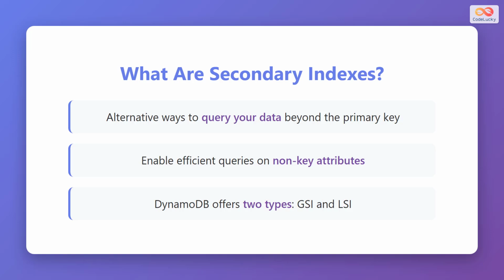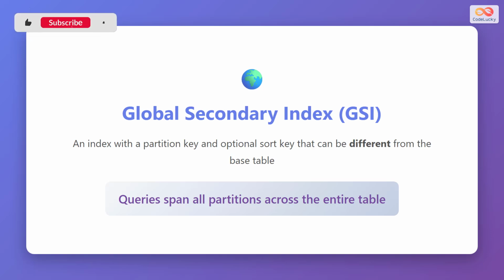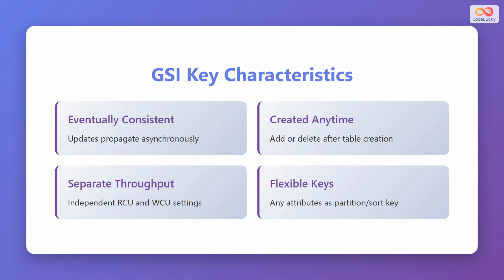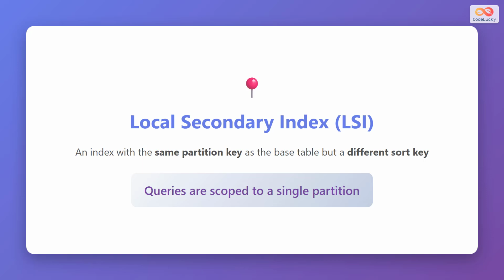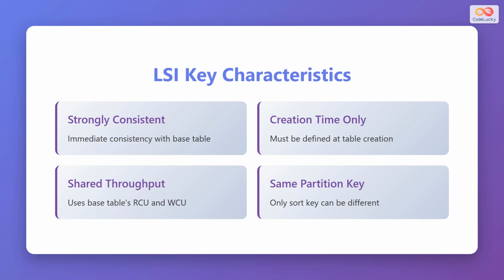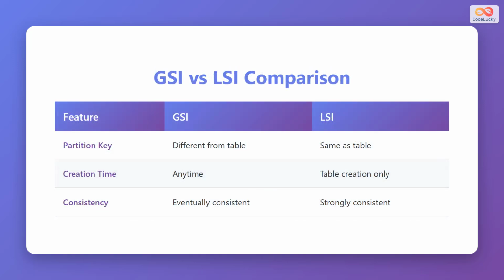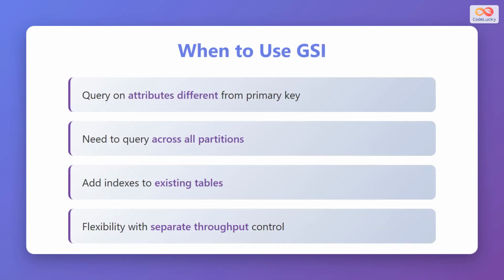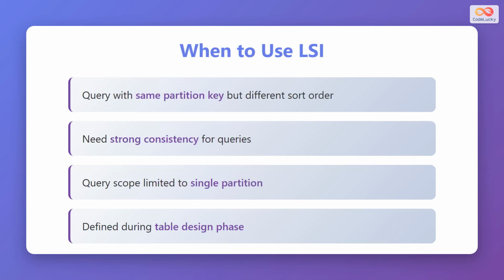DynamoDB Indexes: GSI vs LSI Explained for Beginners | AWS Database Tutorial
🗂️ Master DynamoDB Secondary Indexes! Learn the differences between Global Secondary Indexes (GSI) and Local Secondary Indexes (LSI) in this comprehensive beginner-friendly guide.

📚 What You'll Learn:
✅ What are secondary indexes in DynamoDB
✅ Global Secondary Index (GSI) - features and use cases
✅ Local Secondary Index (LSI) - characteristics and applications
✅ Key differences between GSI and LSI
✅ When to use GSI vs LSI
✅ Consistency models, throughput, and creation timing
✅ Real-world scenarios for choosing the right index

Whether you're preparing for AWS certification or building scalable applications, understanding DynamoDB indexes is crucial for efficient data querying and optimal database performance.

🎯 Perfect for AWS developers, cloud architects, and database enthusiasts looking to level up their DynamoDB skills!

💡 This tutorial breaks down complex concepts into easy-to-understand explanations, making it ideal for beginners starting their AWS journey.

Chapters:
00:00 - DynamoDB Indexes
00:28 - What Are Secondary Indexes?
01:08 - Global Secondary Index (GSI)
01:43 - GSI Key Characteristics
02:28 - Local Secondary Index (LSI)
03:04 - LSI Key Characteristics
03:47 - GSI vs LSI Comparison
04:25 - When to Use GSI
05:01 - When to Use LSI
05:41 - Outro